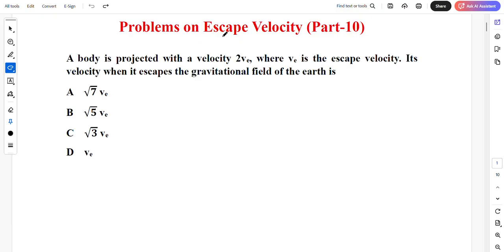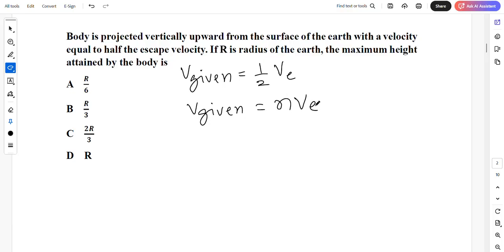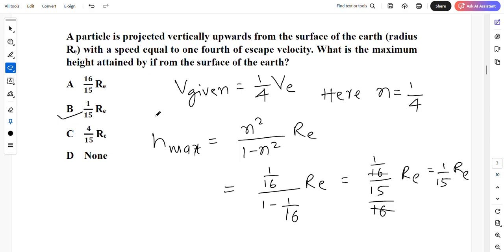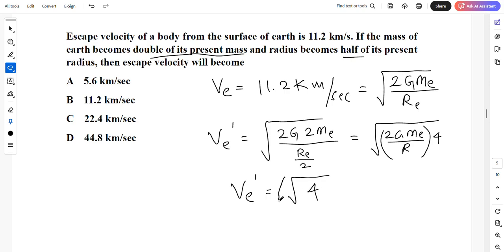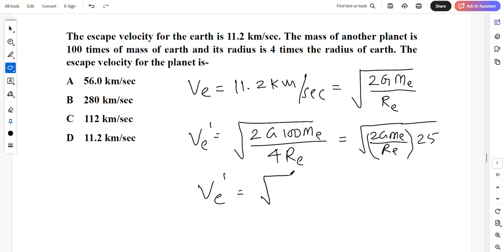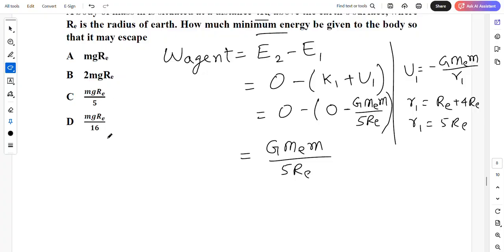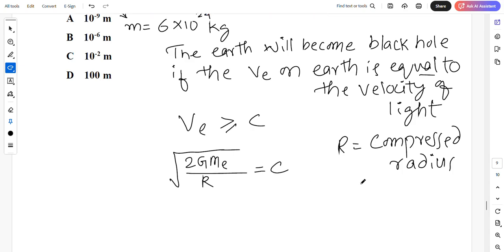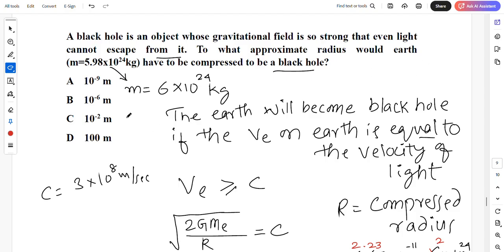KCET/NEET PHYSICS // CLASS 11 // GRAVITATION // ESCAPE VELOCITY // PART-10 // IN JUST 45 SECONDS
🌟 Dear Students,
Dr. Abrar Sir

Problems on Escape Velocity (Part-10)

A body is projected with a velocity 2ve, where ve is the escape velocity. Its velocity when it escapes the gravitational field of the earth is
A    √7 ve
B    √5 ve
C    √3 ve
D    ve

Body is projected vertically upward from the surface of the earth with a velocity equal to half the escape velocity. If R is radius of the earth, the maximum height attained by the body is
A    R/6
B    R/3
C    2R/3
D    R

A particle is projected vertically upwards from the surface of the earth (radius Re) with a speed equal to one fourth of escape velocity. What is the maximum height attained by if rom the surface of the earth?
A    16/15 Re
B    1/15 Re
C    4/15 Re
D    None

Escape velocity of a body from earth is 11.2 km/s. Escape velocity, when thrown at an angle of 45o form horizontal will be
A    11.2 km/sec
B    22.4 km/sec
C    11.2/√2 km/sec
D    11.2√2 km/sec

Escape velocity of a body from the surface of earth is 11.2 km/s. If the mass of earth becomes double of its present mass and radius becomes half of its present radius, then escape velocity will become
A    5.6 km/sec
B    11.2 km/sec
C    22.4 km/sec
D    44.8 km/sec

There is no atmosphere on moon because-
A    The root mean square velocity of atoms is more than escape velocity
B    The root mean square velocity of atoms is less than escape velocity
C    There is no oxygen

The escape velocity for the earth is 11.2 km/sec. The mass of another planet is 100 times of mass of earth and its radius is 4 times the radius of earth. The escape velocity for the planet is-
A    56.0 km/sec
B    280 km/sec
C    112 km/sec
D    11.2 km/sec

A body of mass m is situated at a distance 4Re above the earth’s surface, where Re is the radius of earth. How much minimum energy be given to the body so that it may escape
A    mgRe
B    2mgRe
C    (mgR_e)/5
D    (mgR_e)/16

A black hole is an object whose gravitational field is so strong that even light cannot escape from it. To what approximate radius would earth (m=5.98x1024kg) have to be compressed to be a black hole?